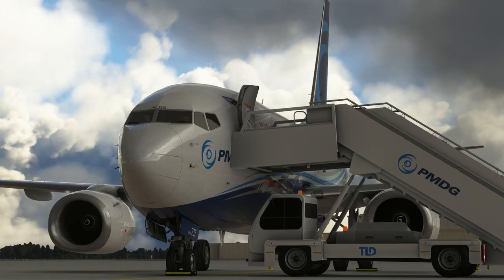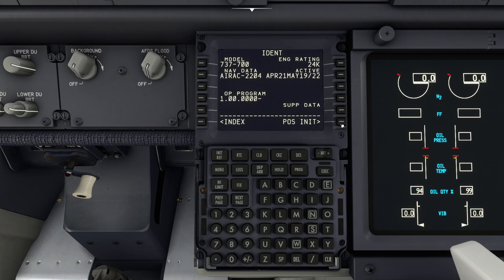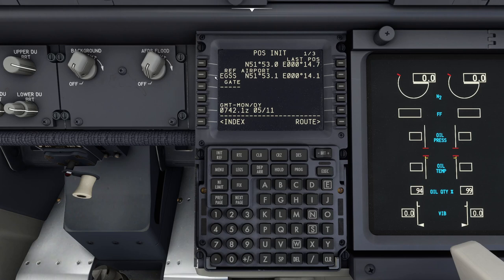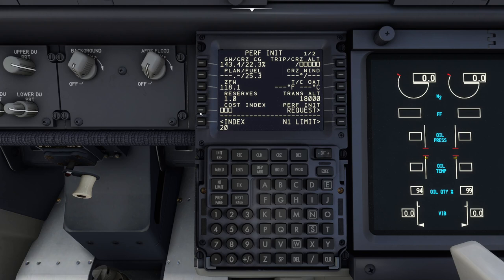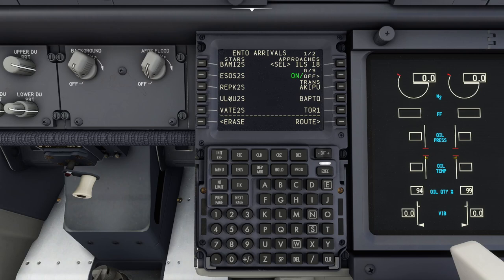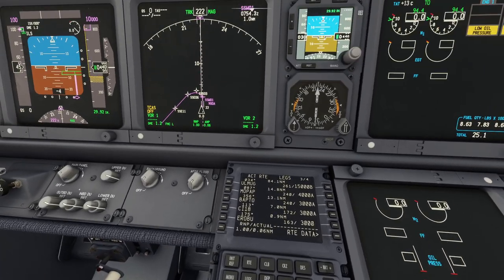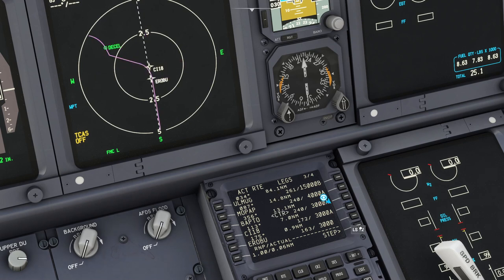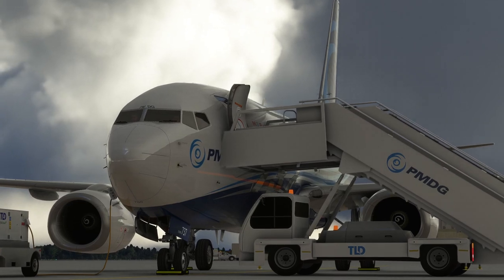Beginners guide to programming the FMC in the PMDG Boeing 737-700 in Microsoft Flight Simulator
A very basic beginners guide to programming the flight management computer (FMC) in the PMDG Boeing 737-700 in Microsoft Flight Simulator - showing how to programme a route, how to modify that route, how to fill performance data, and how to view the route within the aircraft.